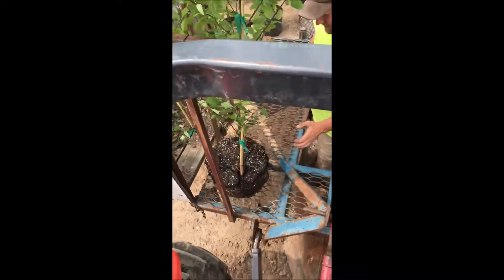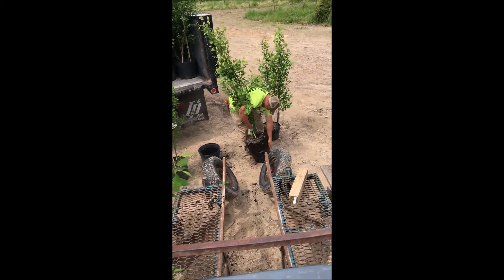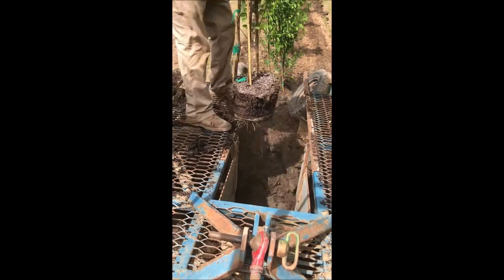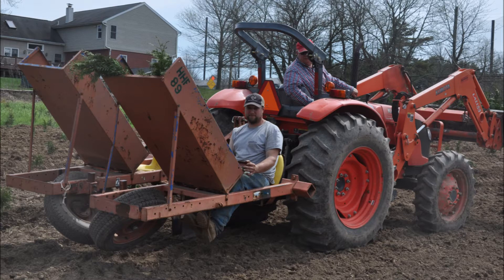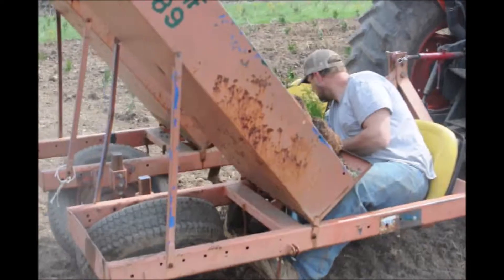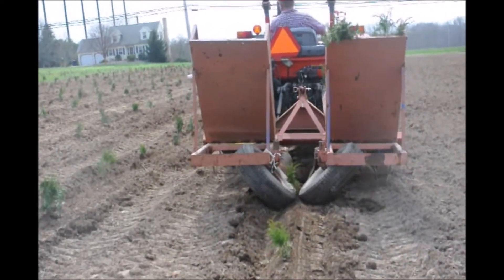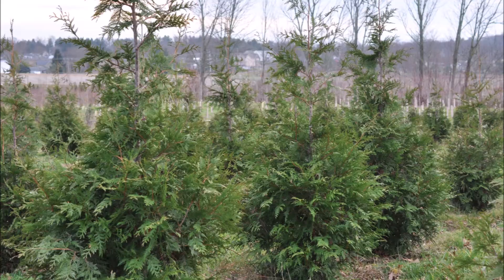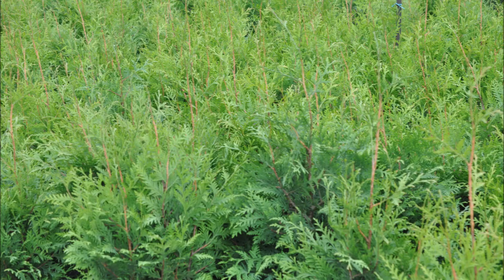Our 2 Types of tree planters used at Highland Hill Farm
We grow many varieties of trees and shrubs in Fountainville Pa . Facetime us to discuss your site and its needs at 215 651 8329. We grow, sell and install thousands of trees each year. see more about us